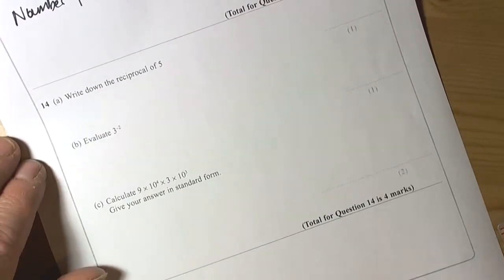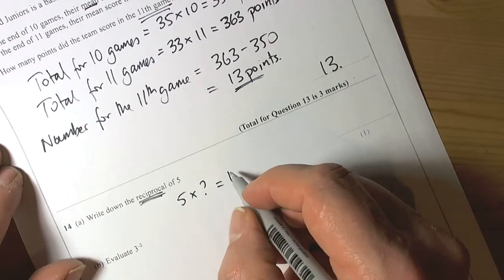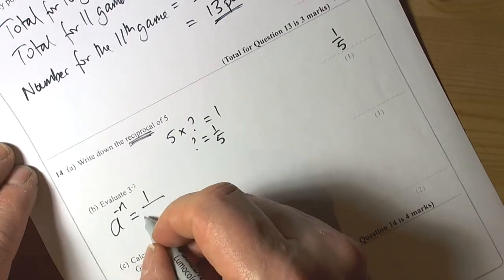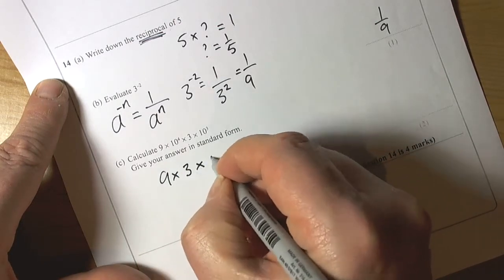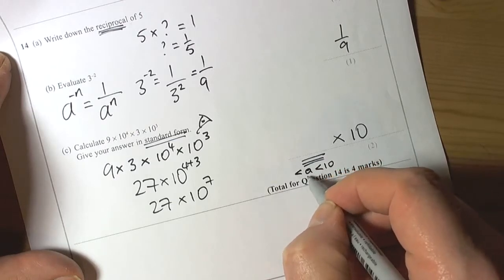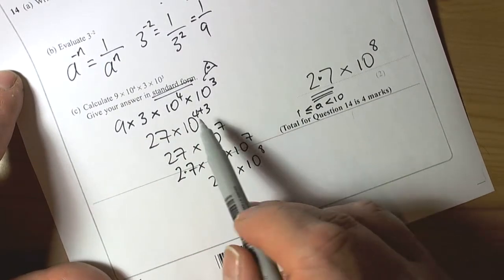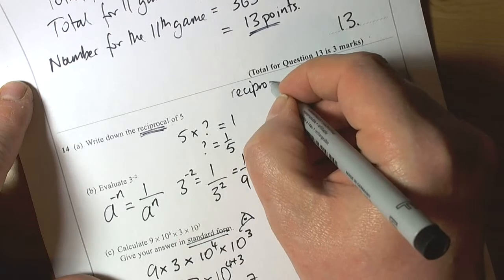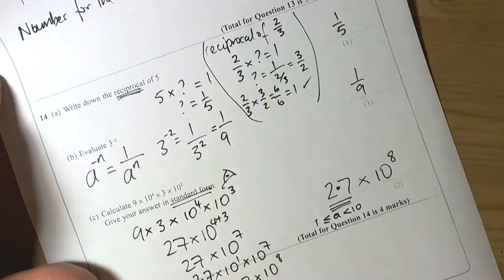Reciprocal Standard Form Power Rules Nov 2013 Paper 1H Q14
Working with powers, reciprocal and standard form.